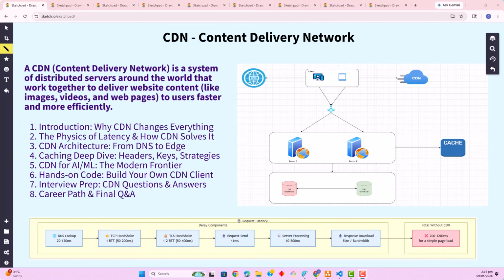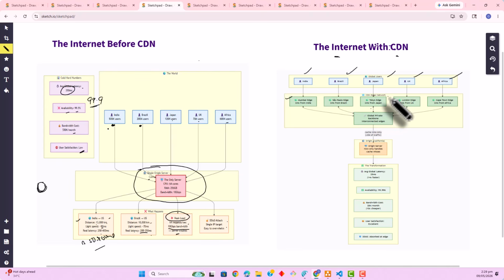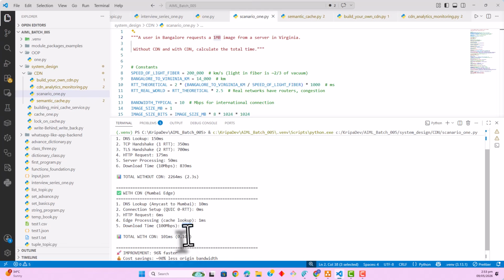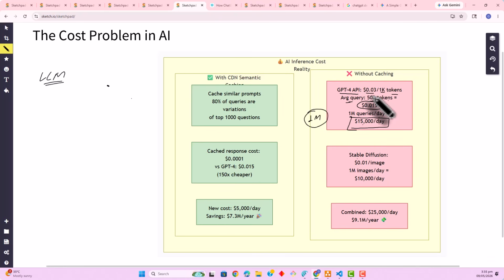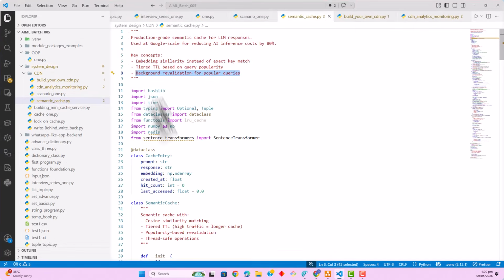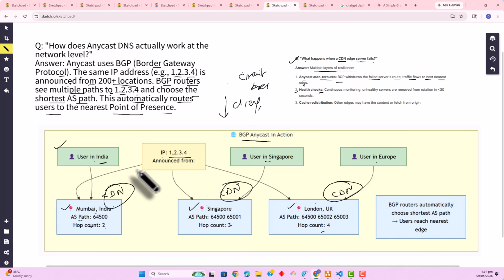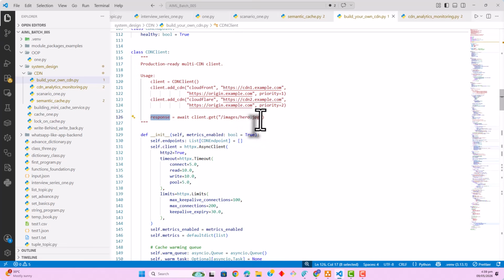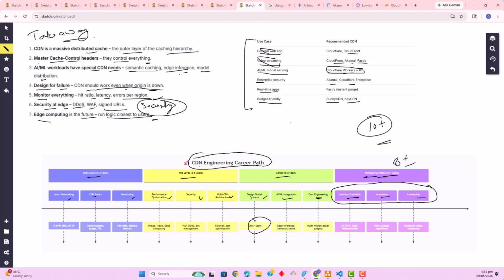4. Complete CDN Tutorial for Developers | System Design + Interview Prep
Master CDN (Content Delivery Network) in System Design from fundamentals to AI/ML scale applications.

In this complete 2-hour lecture, we explore how modern internet systems reduce latency, improve scalability, and deliver content globally using CDN architecture.

This lecture covers:
✅ What is CDN and why it matters
✅ Physics of latency & speed of light limitations
✅ DNS, Anycast & Edge Server architecture
✅ Cache-Control headers & caching strategies
✅ CDN request flow explained visually
✅ Redis caching & distributed systems concepts
✅ CDN for AI/ML applications & semantic caching
✅ System Design interview questions & answers
✅ Build your own production-ready CDN client in Python
✅ Google-scale engineering insights

🎯 Perfect for:
• Software Engineers
• Backend Developers
• System Design Interview Preparation
• AI/ML Engineers
• College Students
• FAANG Aspirants

💡 Topics Covered:
CDN, Edge Computing, Cache Invalidation, Distributed Systems, Redis, Anycast DNS, HTTP/2, HTTP/3, QUIC, AI Caching, Semantic Cache, System Design, Scalability, Cloud Architecture, Latency Optimization, Performance Engineering.

🔥 If you want to crack FAANG interviews or design internet-scale systems, this lecture is for you.